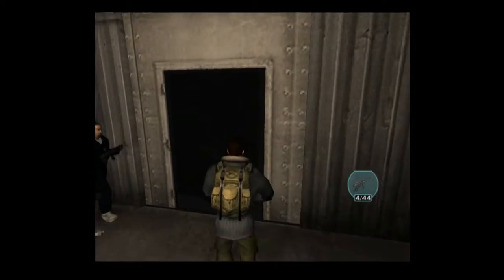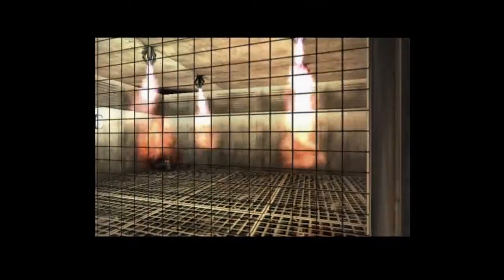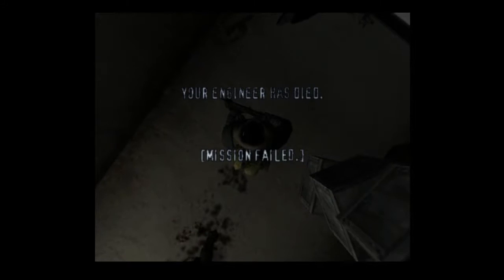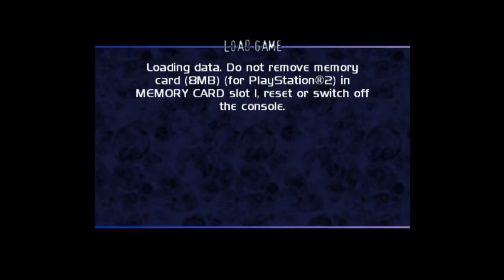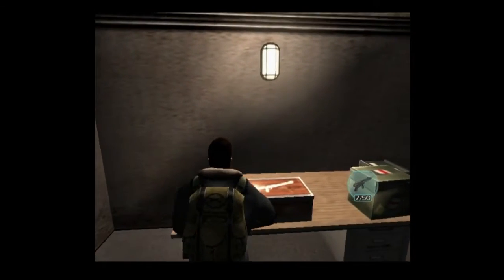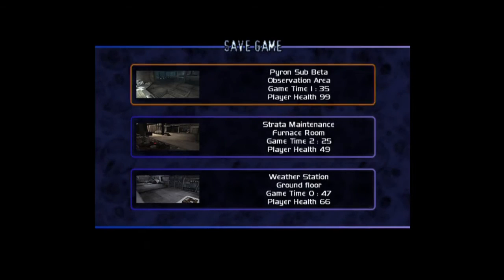Let's Play The Thing PS2 Part 15 Blind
At last we press on with this duffer of a game and a new controller has not helped improve my aim. Problems with a sentry gun lead to a nasty surprise in a lift... Enjoy.